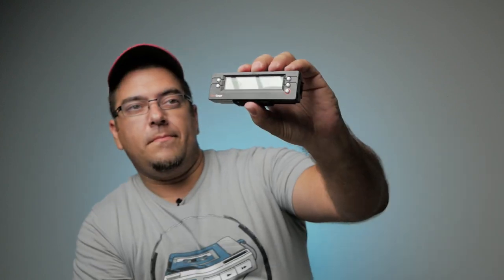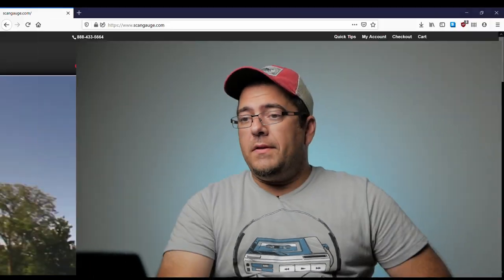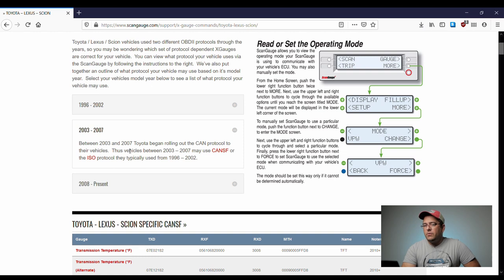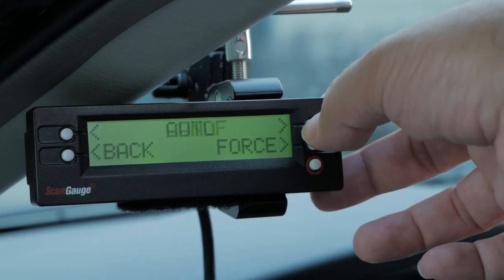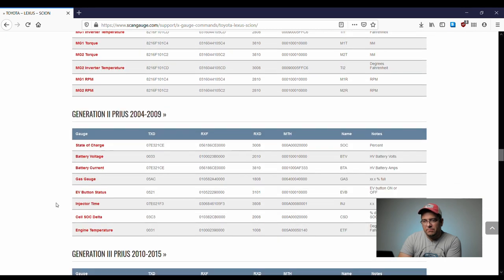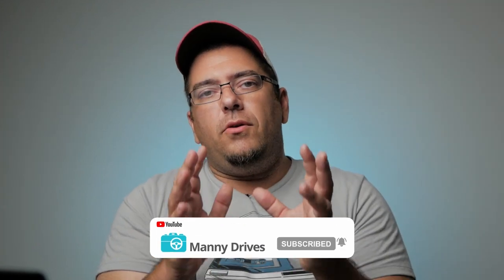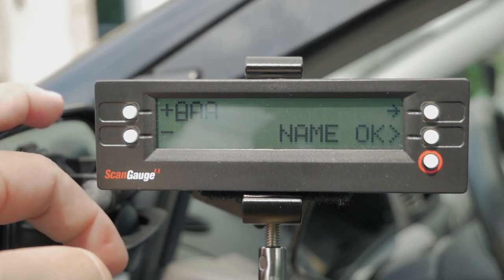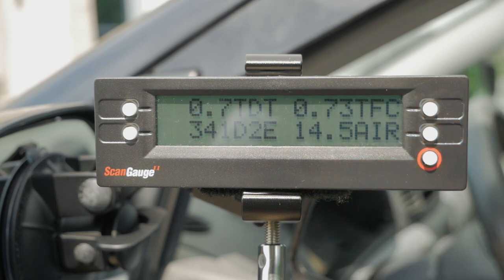ScanGauge XGauge Setup | This changes things.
How to set up a Scangauge to add custom gauges with XGauge. The Scangauge 2 is versatile OBD 2 scan tool / reader and this video covers how to customize a Scangauge 2. Click show more to find other details.

0:57 What is the X-Gauge feature?
1:20 Where to find commands.
2:35 How to check for Protocol.
4:11 Creating a custom gauge.

The ScanGauge 2 features the exclusive X-GAUGE™ programmable gauge system allowing you to add custom,vehicle specific gauges to the digital gauge set.

While all OBDII compliant vehicles supply a “standard” set of data that ScanGauge can read, some makes
and models of vehicles can supply additional information beyond the standard set of data.

Your ScanGauge features the exclusive X-GAUGE™ Programmable Gauge System that provides
you a method to tap into this additional information. The X-GAUGE feature allows you to extend the
capabilities of your ScanGauge to include things like: vehicle specific gauges, trip data as gauges, and
special function gauges.

Programing a new X-GAUGE and saving it to your ScanGauge is simple and easy. Each X-GAUGE
consists of specific alpha-numeric strings, or “codes,” you enter into the ScanGauge via the front panel push buttons. Your ScanGauge provides enough internal memory to save up to 25 X-GAUGES.